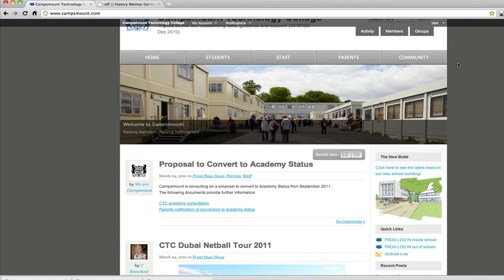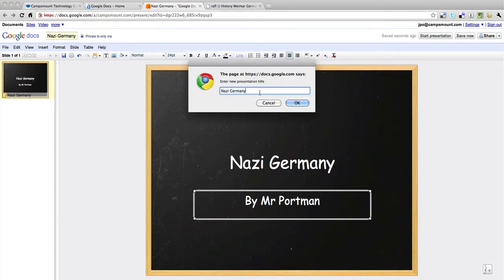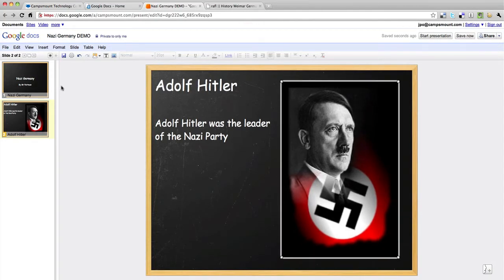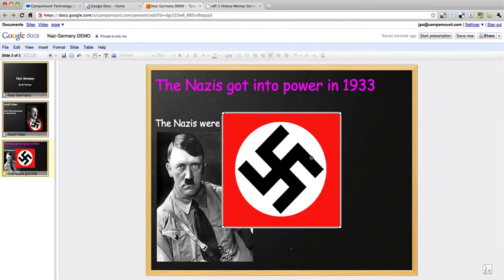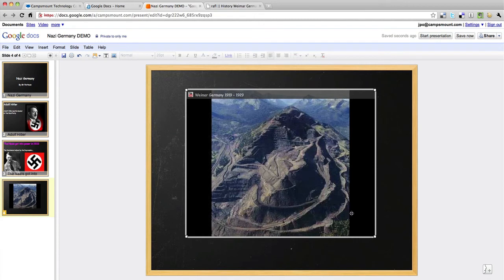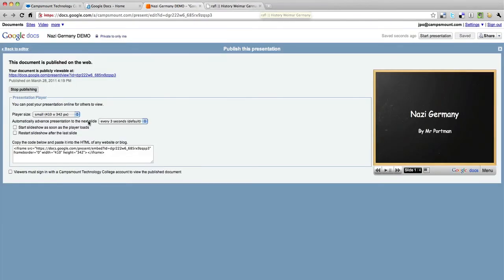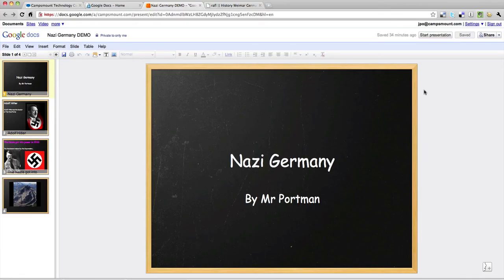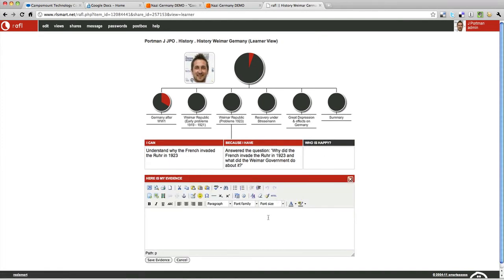How to create a Google Presentation and embed into RealSmart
Help and tips for students at Campsmount Technology College on how to create a Google presentation and embed into RealSmart.